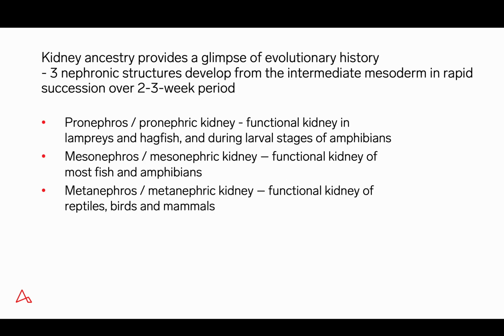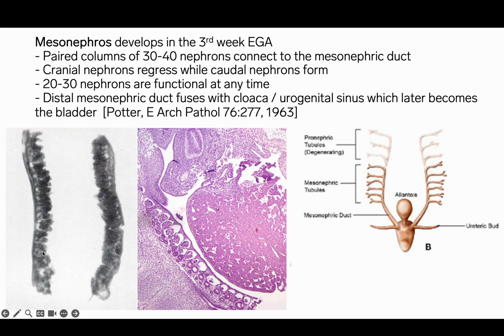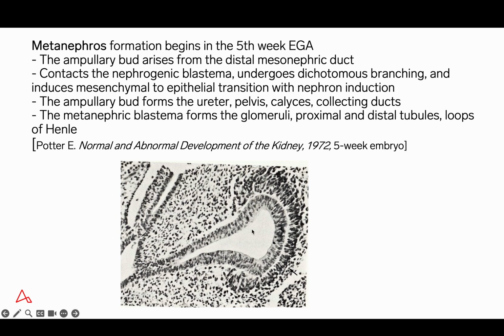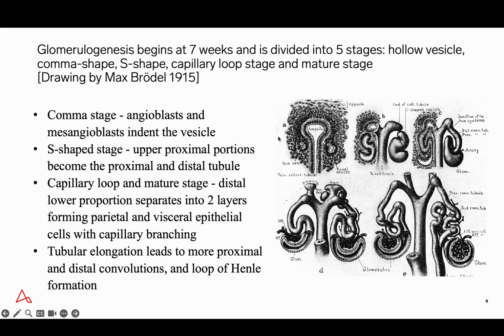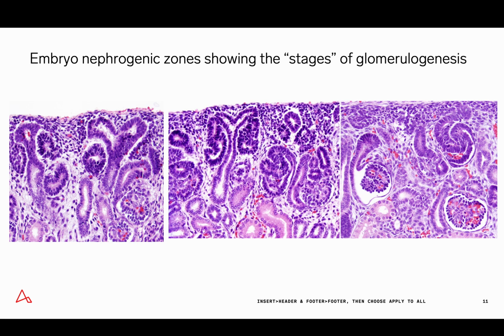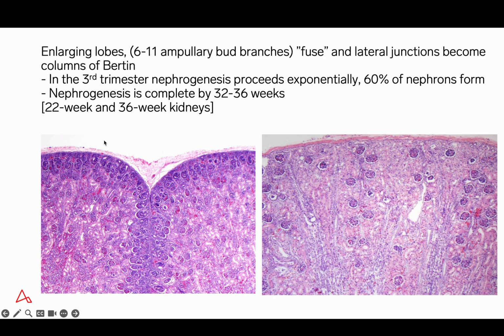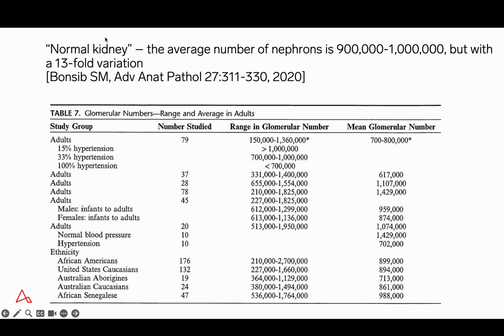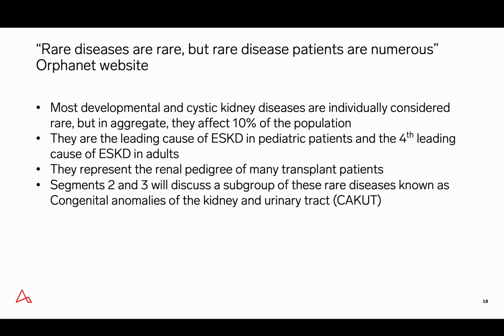Renal ontogeny mimics phylogeny | Chronicles of Cystic Kidney Disease episode 1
"Chronicles of Cystic Kidney Disease" is a new 6 part lecture series on developmental abnormalities and cystic kidney disease presented by Dr. Stephen Bonsib at Arkana Laboratories.